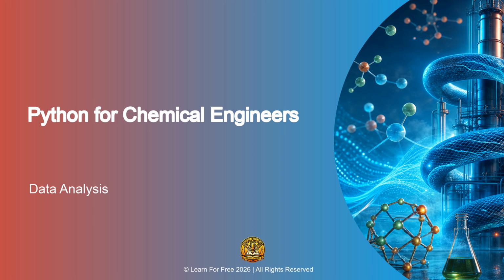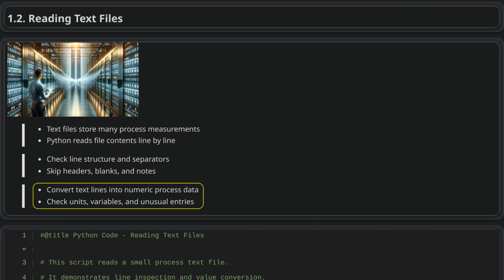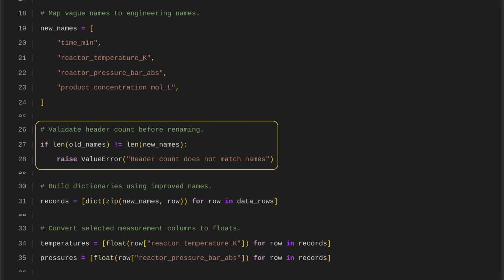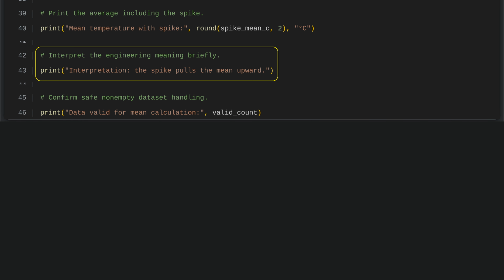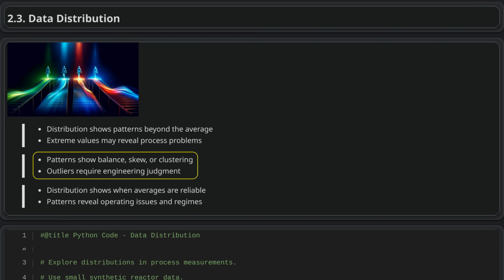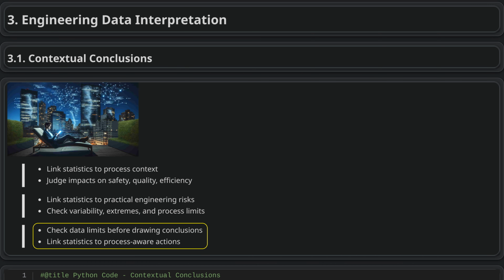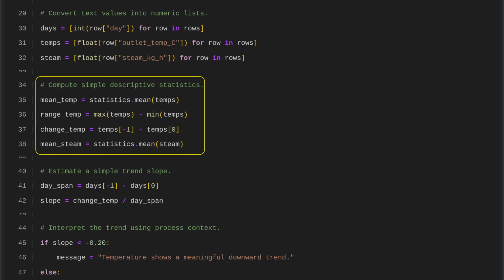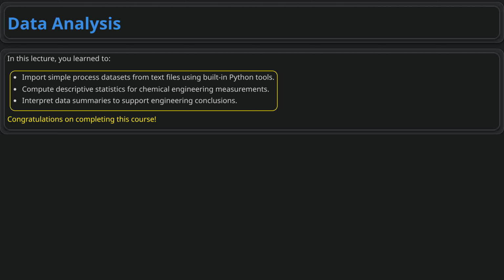Analyze Chemical Process Data with Python: CSV, Statistics & Trends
Read process measurements from CSV and text files, clean values, and calculate descriptive statistics. Use temperature, flow, pressure, and concentration examples to interpret trends and variation.

Course: Python for Chemical Engineers
Module 05: Applied Projects
Lecture A: Data Analysis

CONTINUE LEARNING
Python Capstone Automation for Chemical Engineers